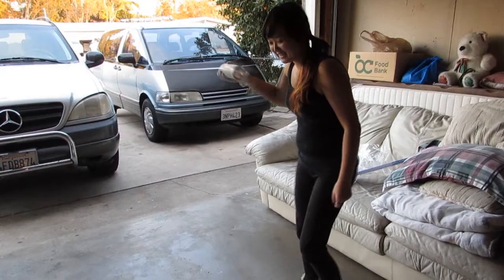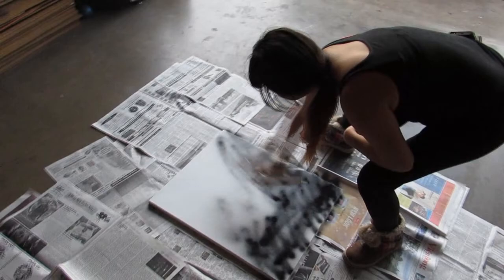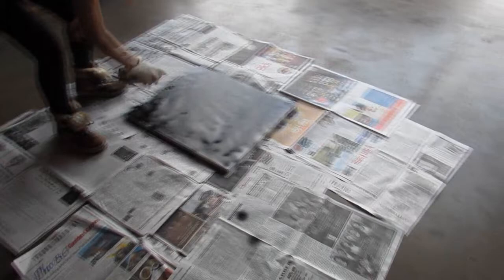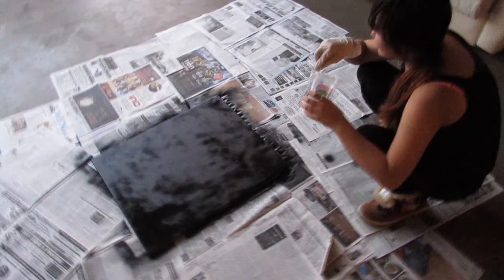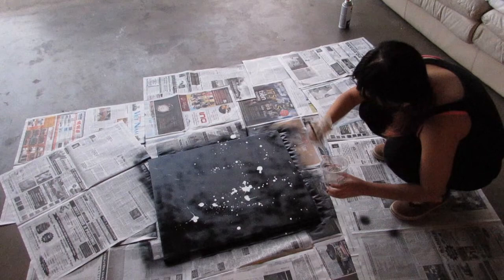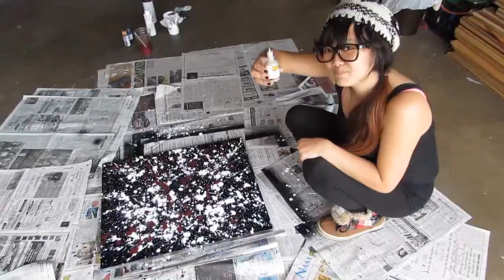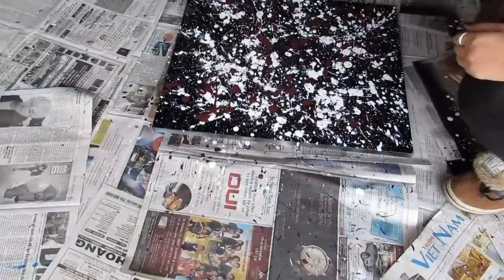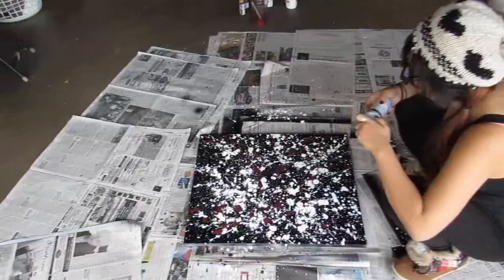What's a Jackson Pollock?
A short documentary on my experience doing a Jackson Pollock painting! Get an insight to a step-by-step process to creating this painting to the finished product.